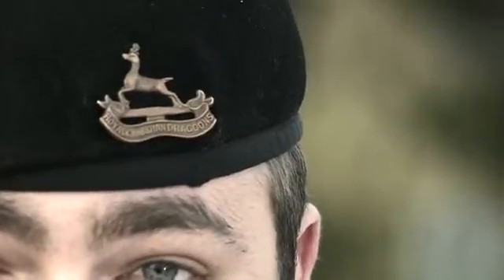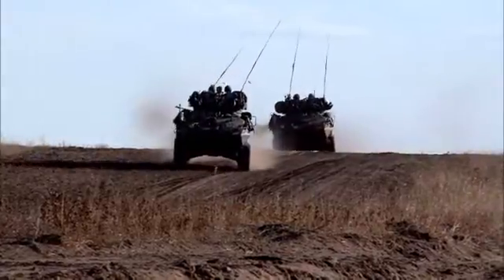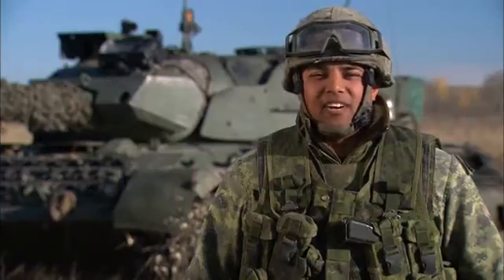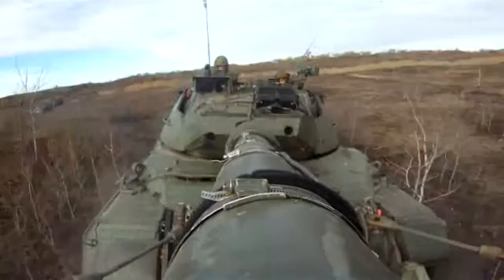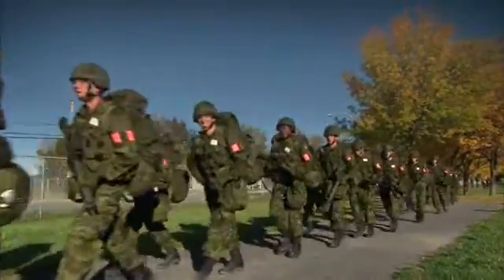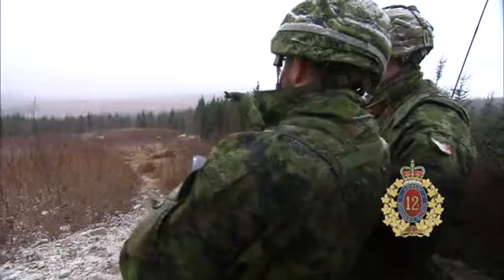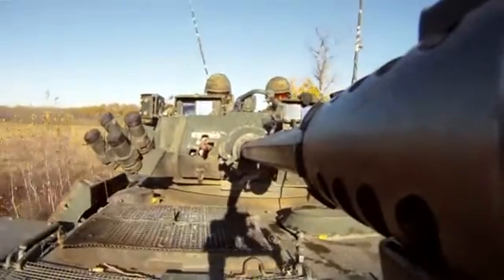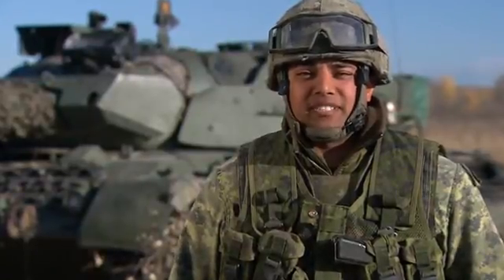Canadian Forces - Armour Officer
I hope you enjoy and leave a comment or like to show your support. Once again thank you.